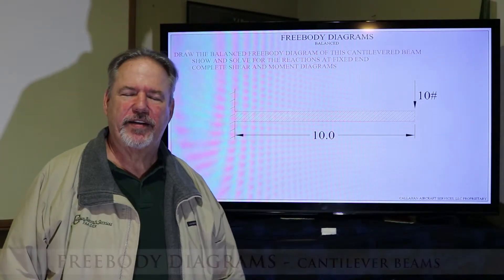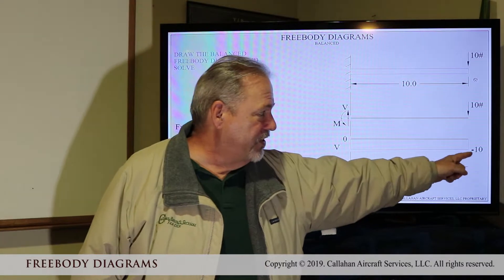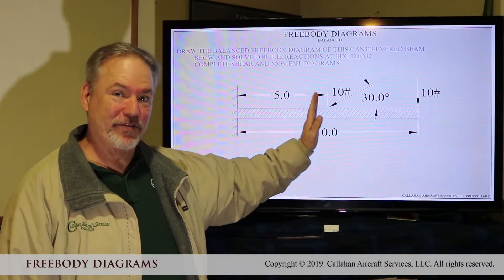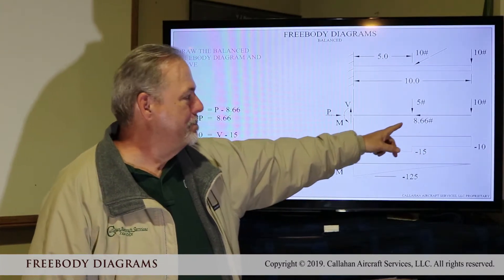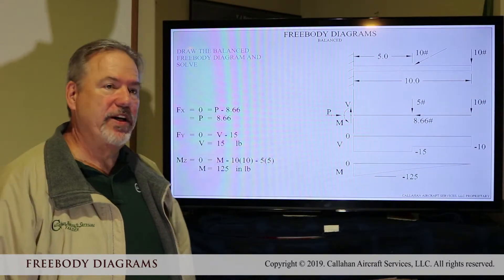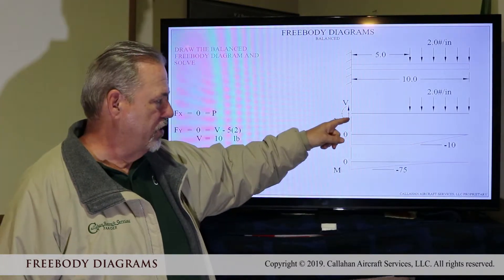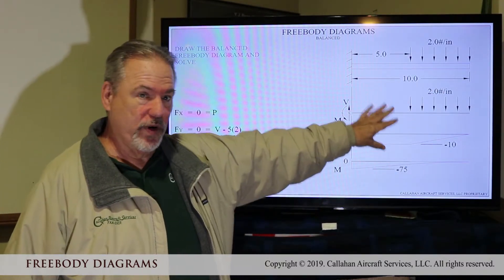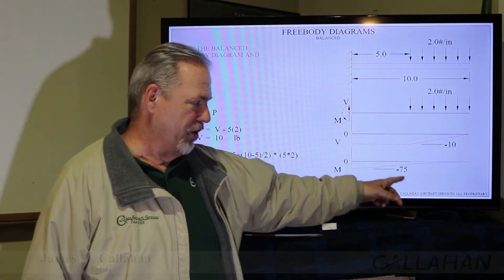Freebody Diagrams - Aircraft Structural Analysis 4.2